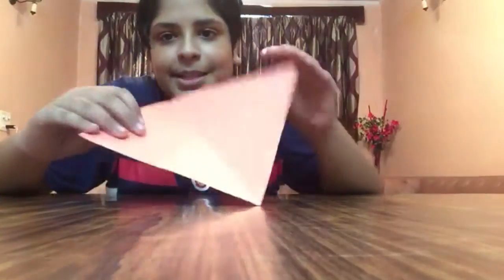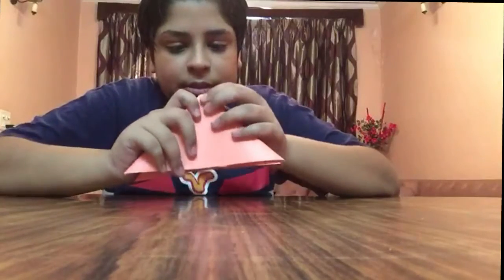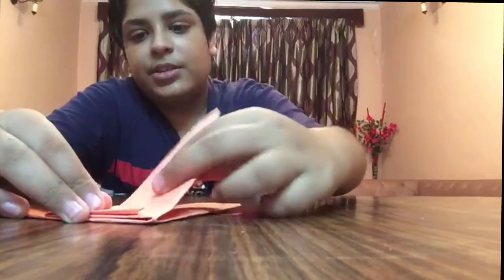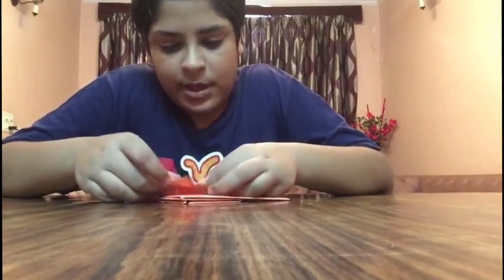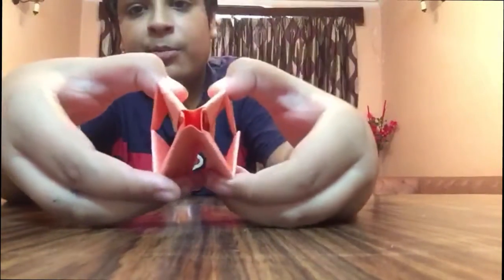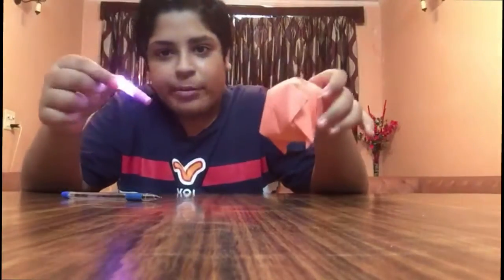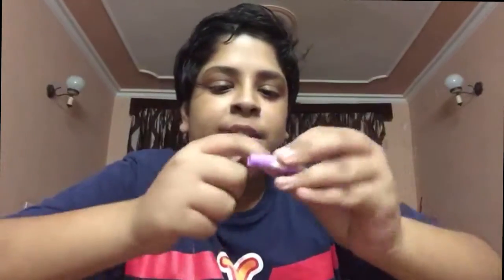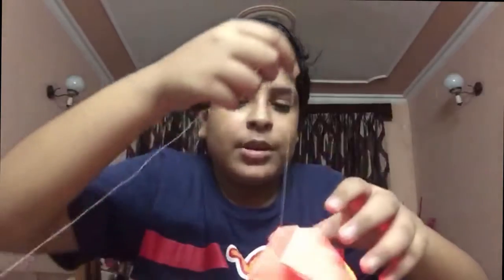How to make Portable Lantern? from one Square Sheet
Guys in this video I have made a special portable lantern only from one square sheet and its very easy to make a lantern and can enjoy and hang the lantern anywhere you want